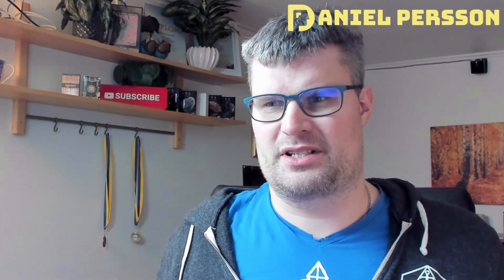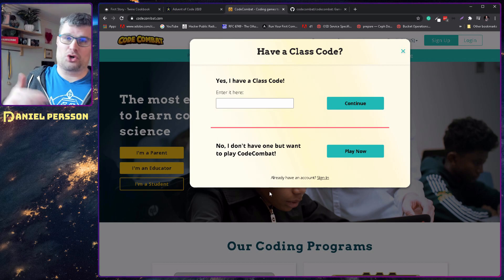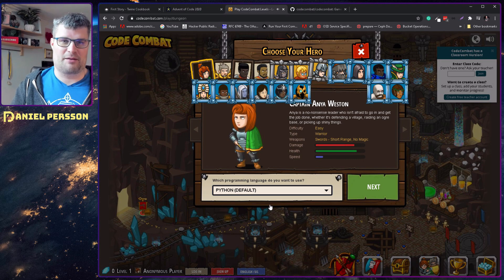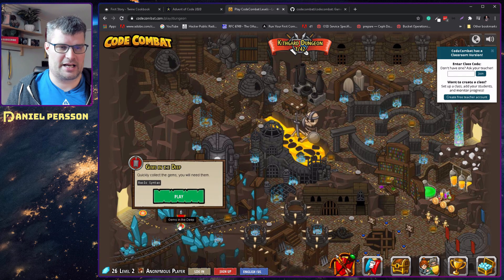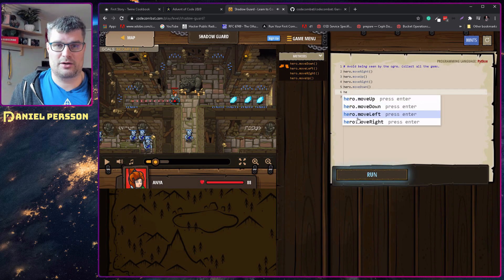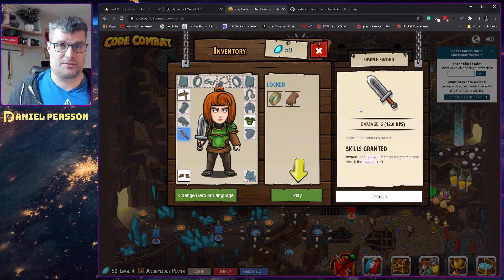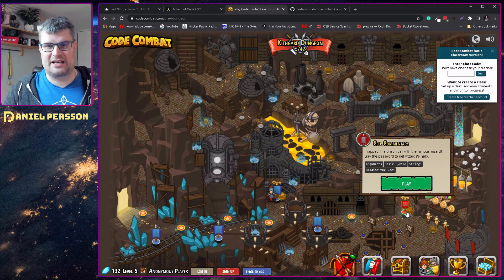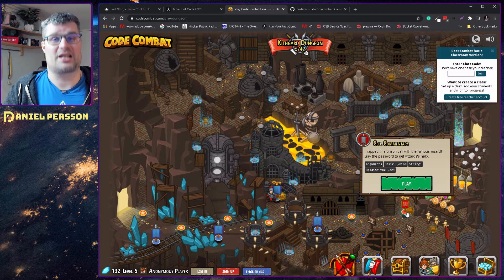How to learn computer science using codecombat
We look into the CodeCombat game that helps pupils learn coding and guide teachers in how to teach computer science in a fun and engaging way.